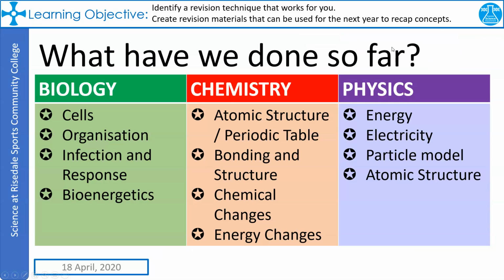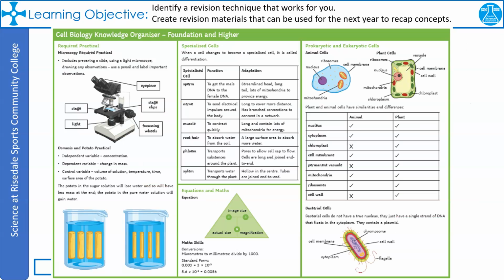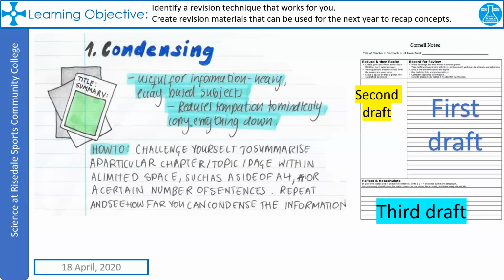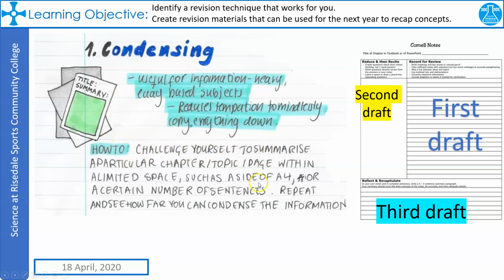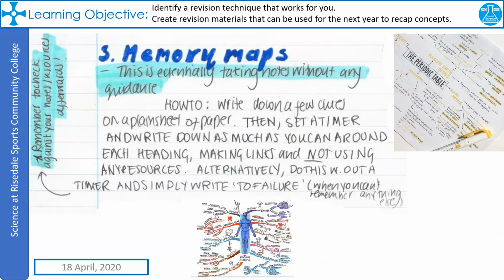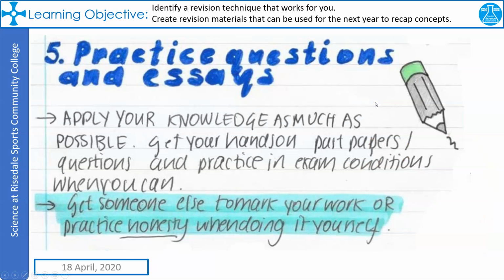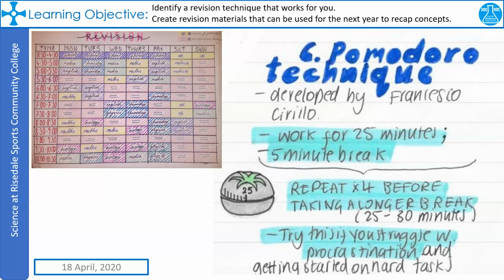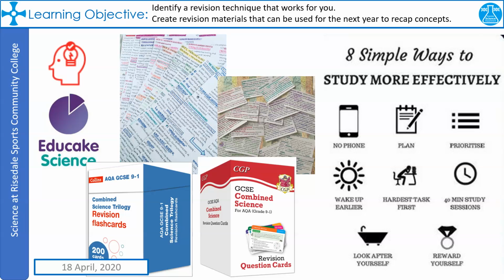Revision techniques for Year 10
Some ideas for revision ideas with a year to go before the exams!